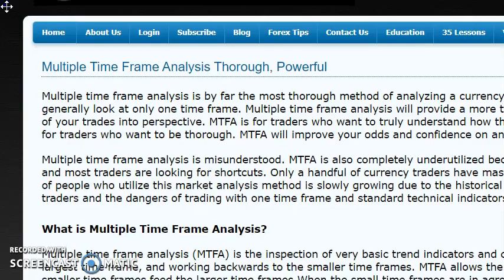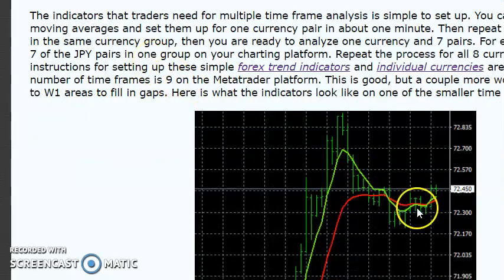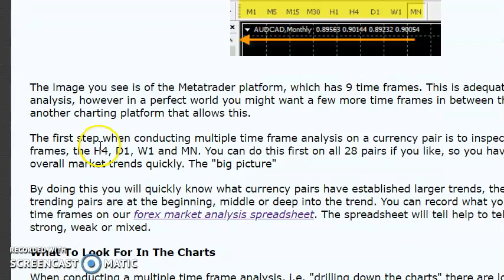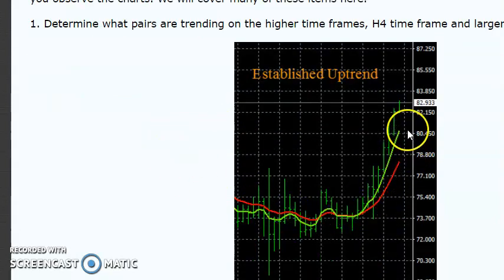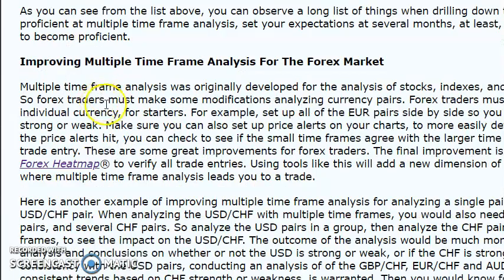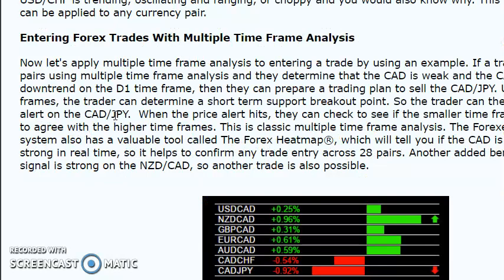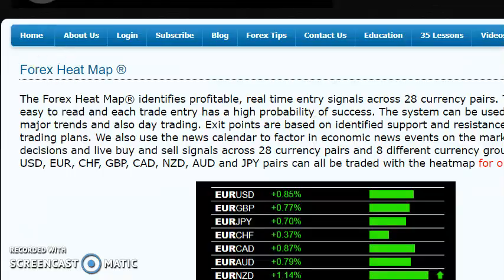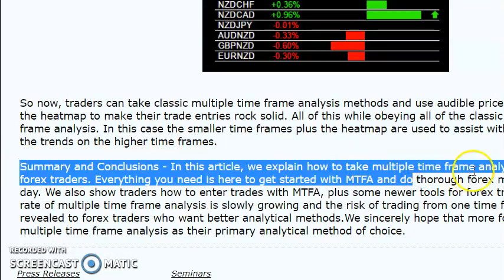Multiple Time Frame Analysis For Currency Traders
In this video we will describe in detail how any currency trader can use multiple time frame analysis to analyze any currency pair, individual currency, or the entire forex market. This video includes how to set up your trend indicators, mechanics of drilling down the charts,  what to look for in the charts (trending pairs, ranging pairs, choppiness, etc. ). Then we will explain how to use MTFA for entering trades.